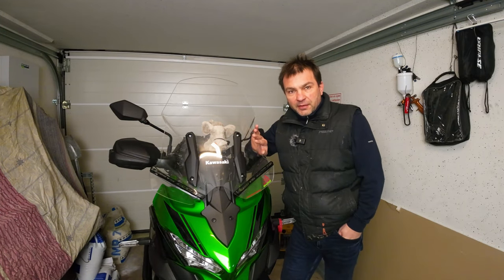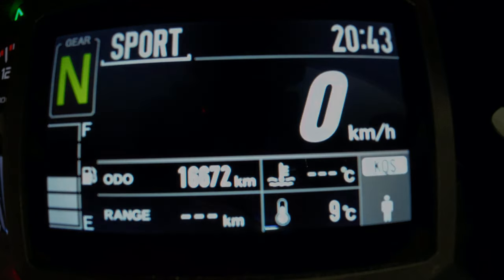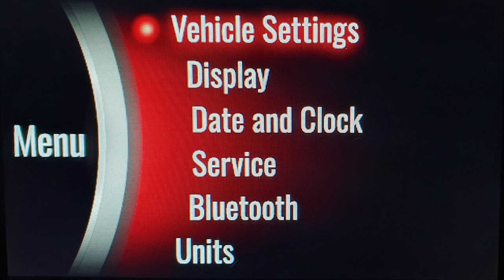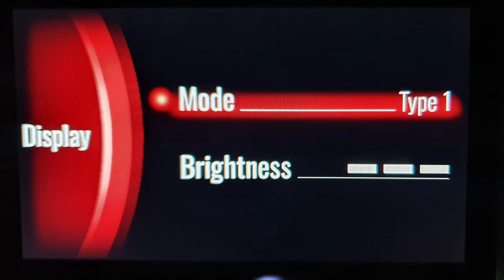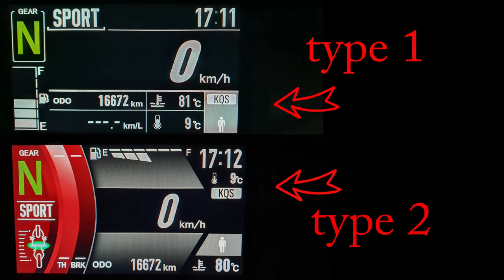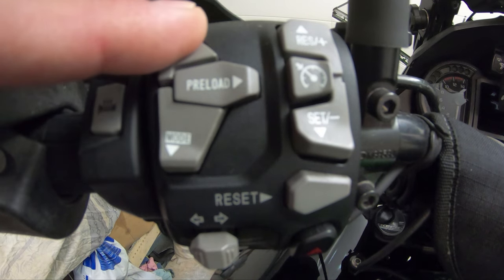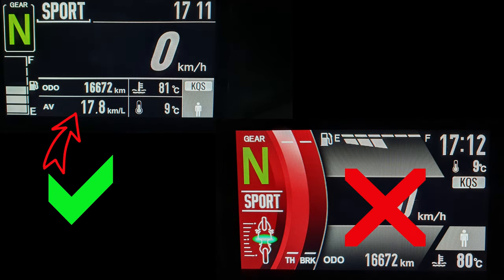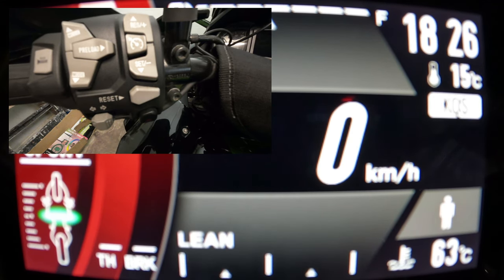Menu and Settings - Kawasaki Versys 1000SE - part 1 - display settings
Today I'm starting a new series  "menu and settings" for kawasaki Versys 1000SE.
If you don't know it yet and you would like to know what are the settings, options and what are the differences between the individual settings in the menu of your Versys 1000, or perhaps you are thinking about buying a Versys and would like to know more, then I will try to show you and explain everything as best I can, and perhaps my help will contribute to making the right choice.